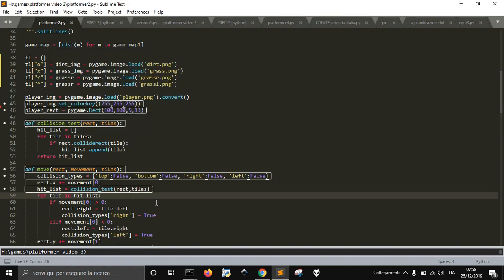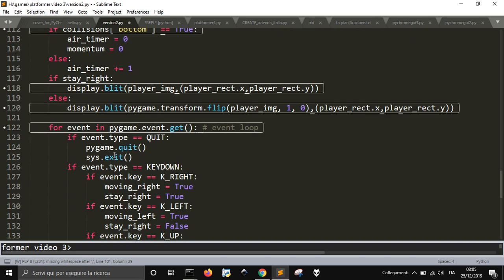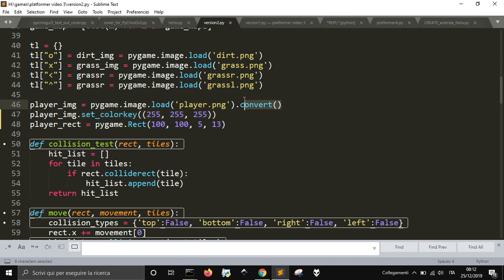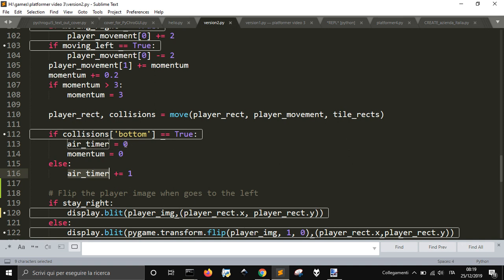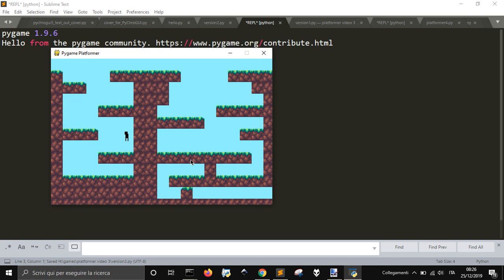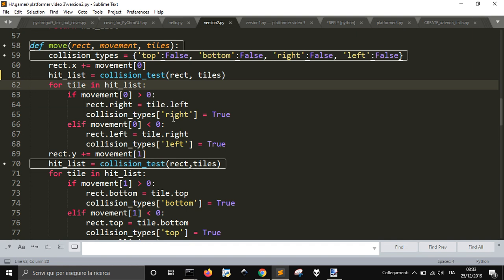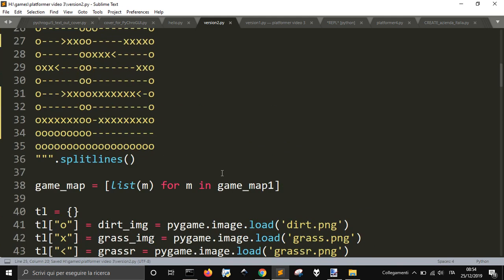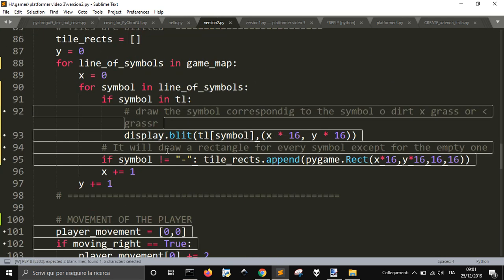Python Platform game (2)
2ndpart about Pygame and Pygame to make a platform game as showed by dafluffypotato